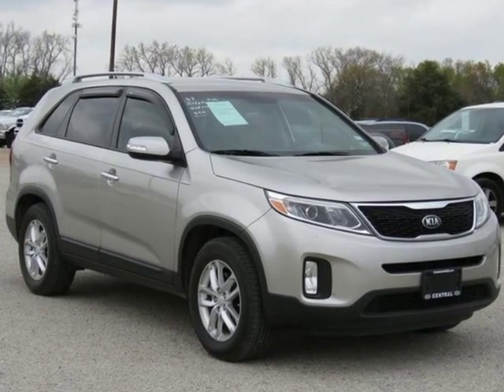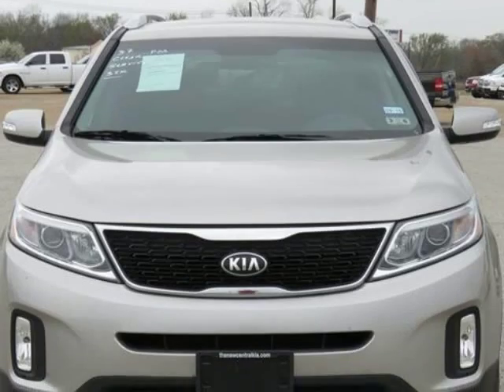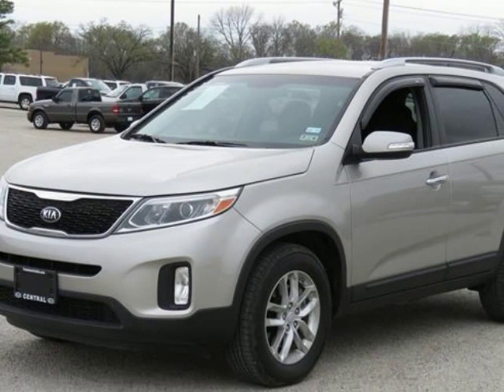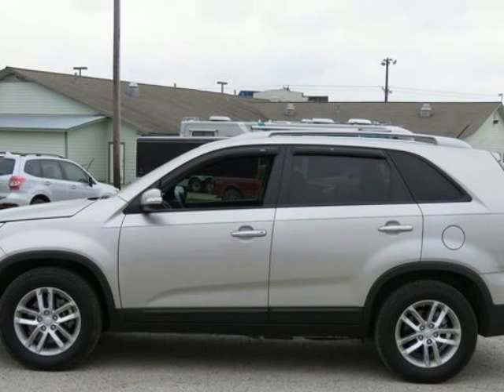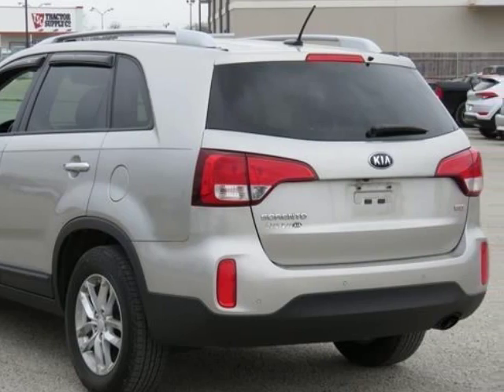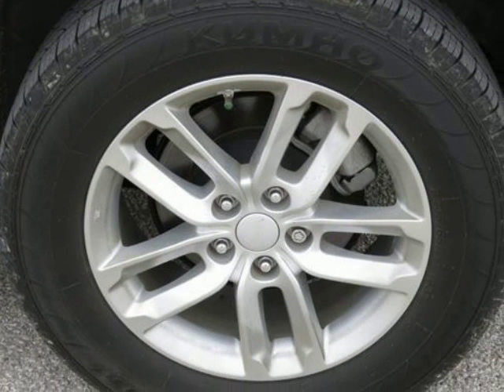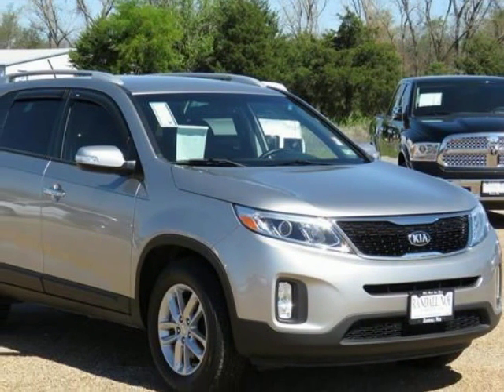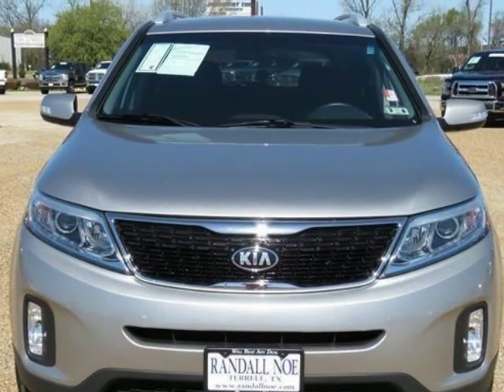2015 Kia Sorento 2WD 4dr I4 LX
2015 Kia Sorento 2WD 4 Door I4 LX
Stock Number: F4073A
VIN: 5XYKT3A62FG568242

**ONE OWNER, NEW CAR TRADE IN, CLEAN CARFAX**. Sorento LX, 4D Sport Utility, 2.4 Liter I4 DGI Dual Overhead Cam Dual CVVT, 6-Speed Automatic with Sportmatic, FWD, Silver, Black w/Tricot Fabric Seat Trim, and AM/FM/CD/MP3 Audio System. Are you interested in a truly fantastic SUV? Then take a look at this wonderful 2015 Kia Sorento. Having had only one previous owner means that this great Sorento is sure to be a favorite among our more educated buyers. All of our vehicles are researched and priced regularly using LIVE MARKET PRICING TECHNOLOGY to ensure that you always receive the best overall market value. Call Dealer to confirm availability, and schedule a hassle free Test Drive. Thank you for visiting our listing and we look forward to hearing from you.